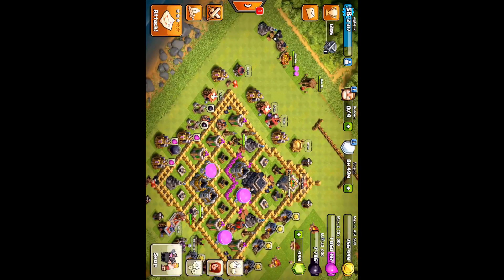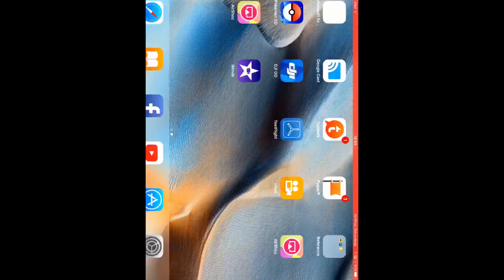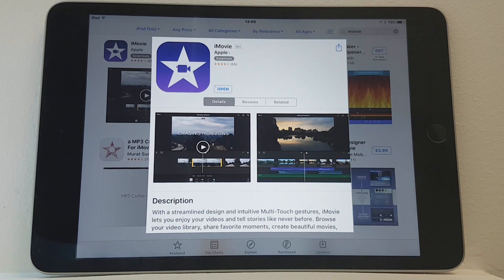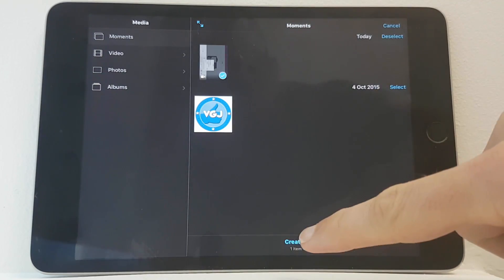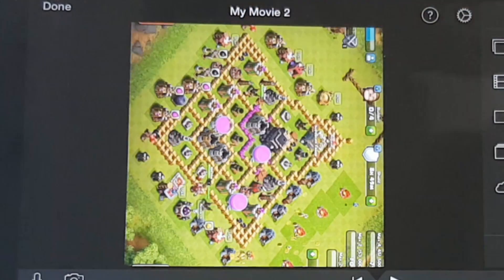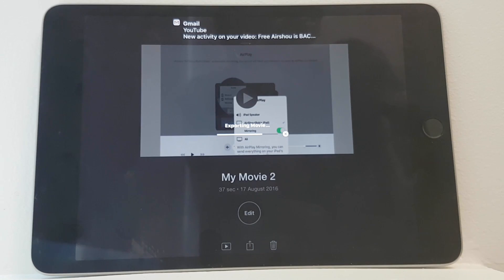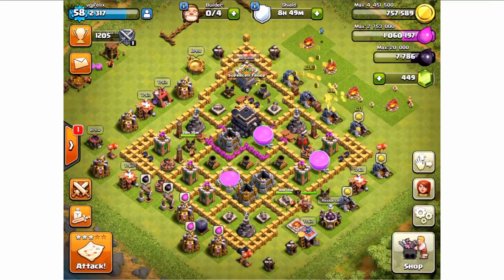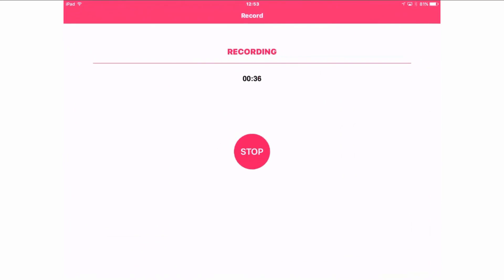Airshou Orientation - How to Fix It and Switch from Landscape to Portrait: iPhone Screen Recorder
So yeah, the Airshou recordings seem to be locked in portrait at the moment. Never fear though because I have the solution and that's to use iMovie (which is free as far as I'm aware). He's a video tutorial on how to do it.

You can also try rotate and flip which is a free option (credit to XxDARK6STREAMERxX for the find)